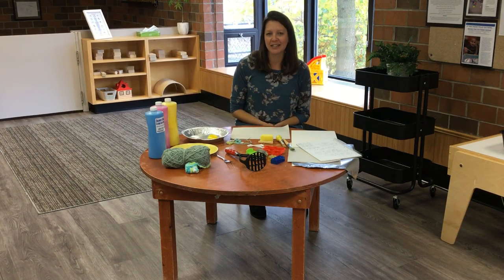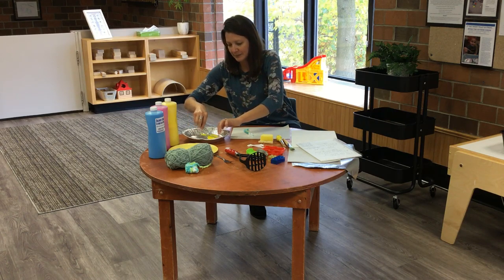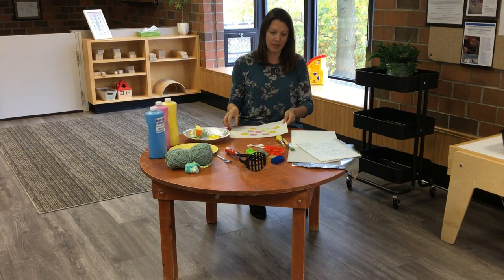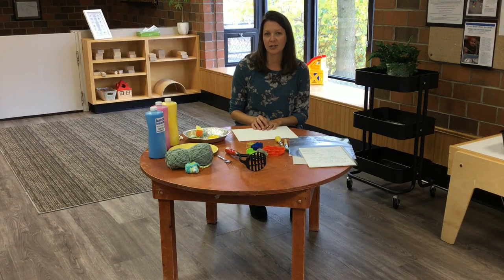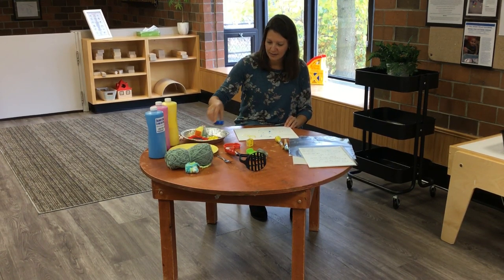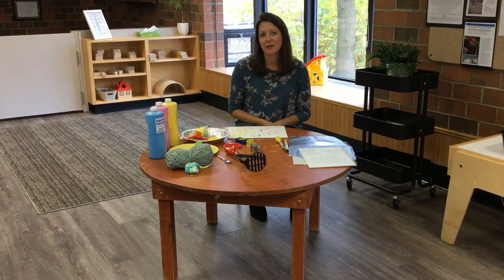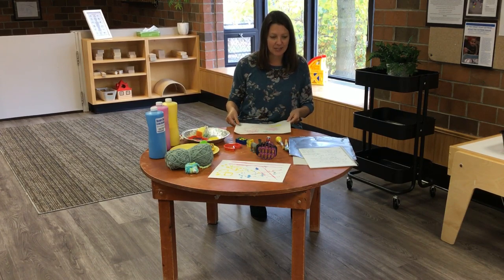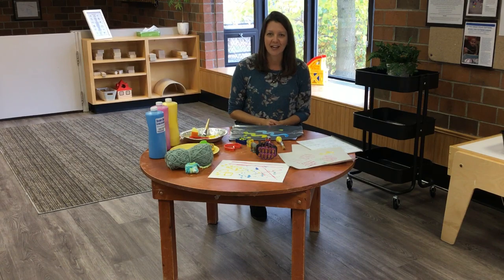EarlyON Brantford Brant Painting with Household Items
EarlyON Brantford-Brant - Join Sarah for a fun activity painting at home using things around your house you may not have thought of using before.